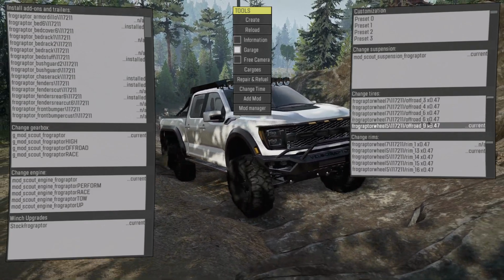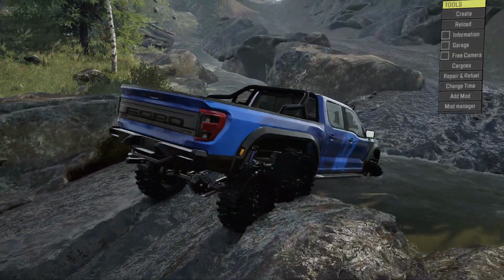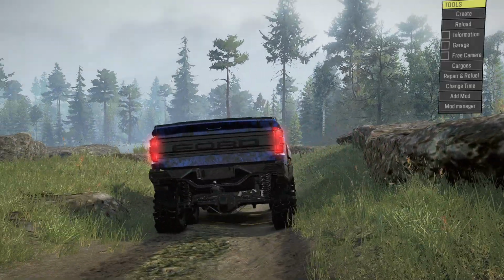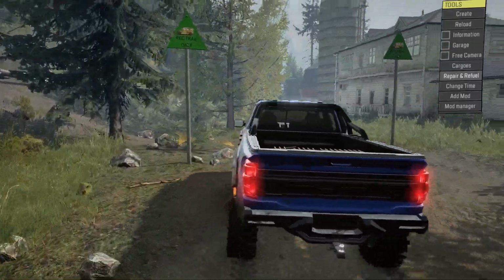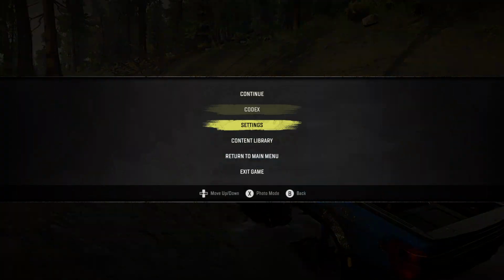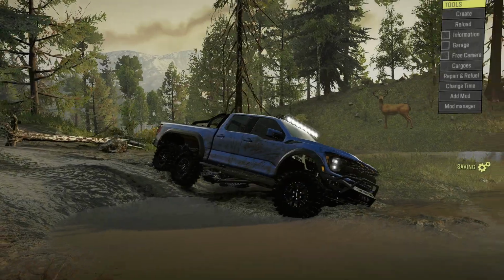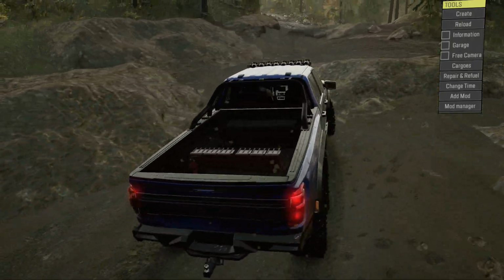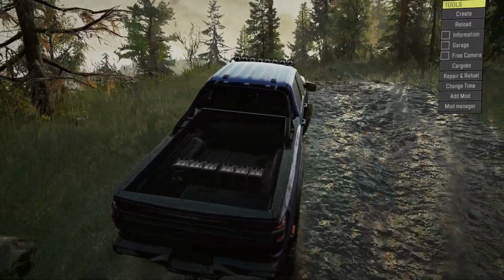2021 Ford Velociraptor | A SnowRunner Mod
Add me on Xbox Live: TnB Xofroggy